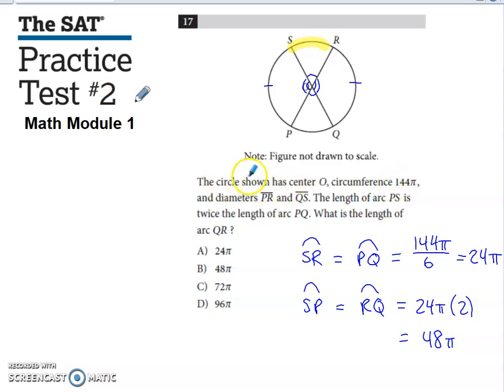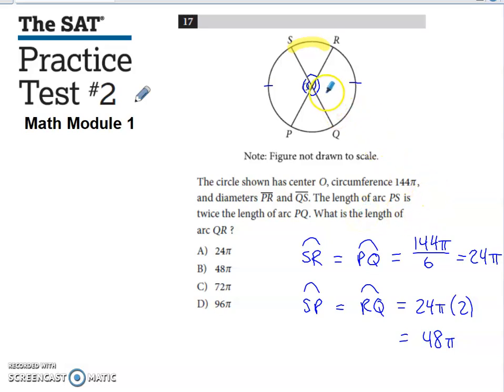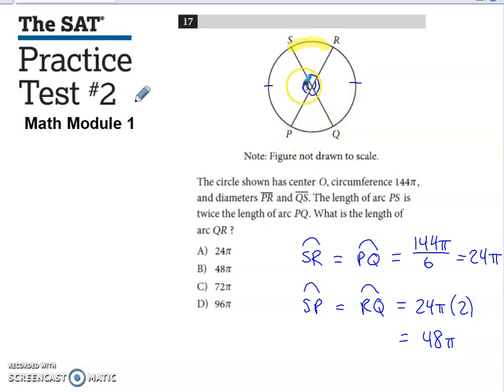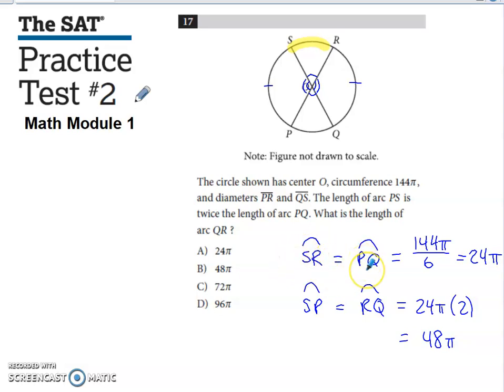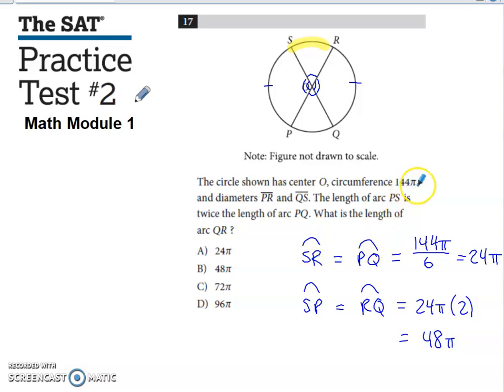SAT Practice Test #2 Math Module 1 Problem #17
Circumference, arc length, vertical angles